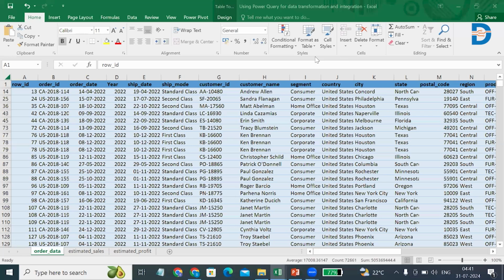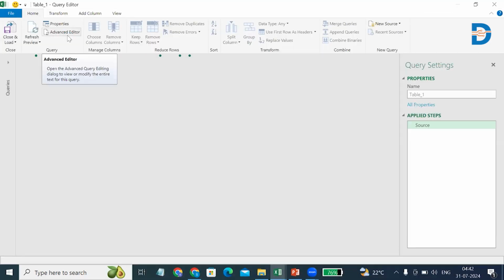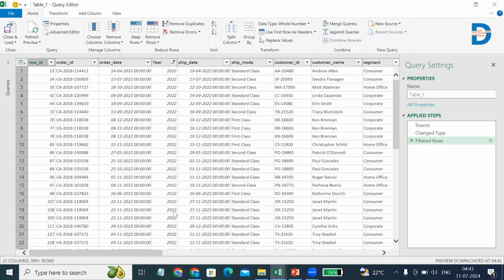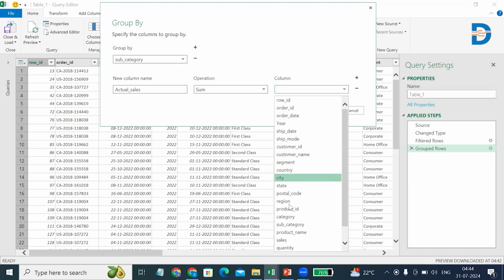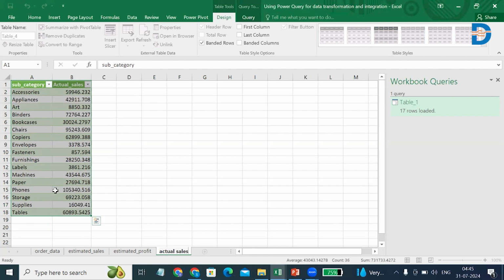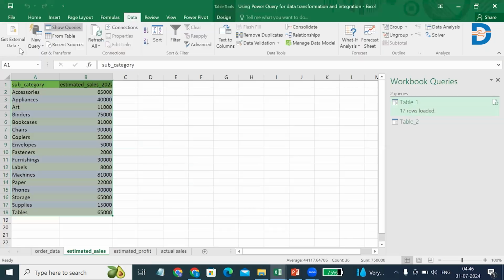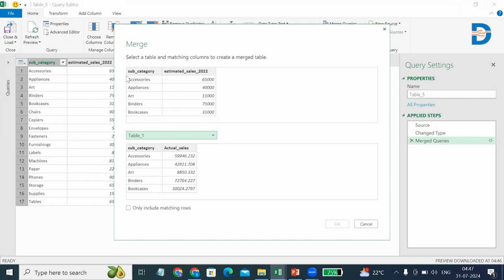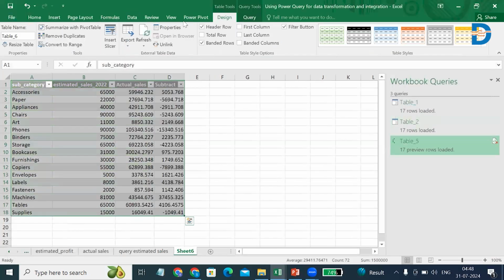Using Power Query for data transformation and integration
Learn how to use Power Query for efficient data transformation and integration in this step-by-step tutorial. Discover techniques for cleaning data, merging datasets, and automating workflows in Excel and Power BI. This guide covers essential Power Query functions, data cleaning methods, and integration strategies to help you streamline your data analysis process and boost productivity.